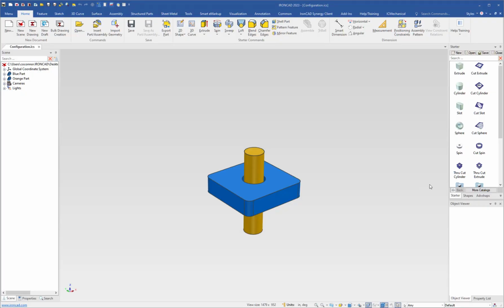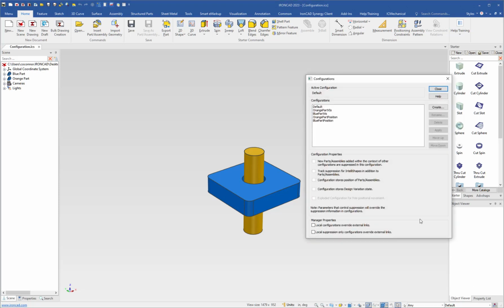Reorder Configurations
Configuration List Reordering
New ability to reorder configurations in the Configuration dialog and pop-up list display has been added. This new feature offers designers and engineers greater control and flexibility when working with complex assemblies and configurations.

Users can now easily rearrange configurations within the Configuration dialog, allowing for a more organized and efficient workflow. Whether you need to prioritize frequently used configurations or restructure the order for easier navigation, the ability to reorder configurations empowers you to customize your workspace according to your specific needs.

Additionally, the pop-up list display has been enhanced to reflect the updated configuration order defined by users, ensuring seamless consistency between the Configuration dialog and the interactive interface.